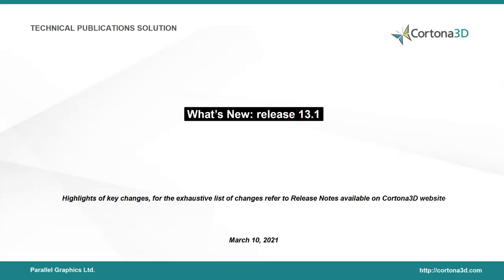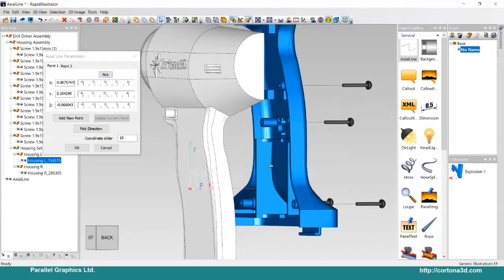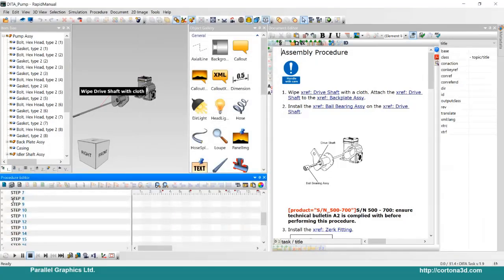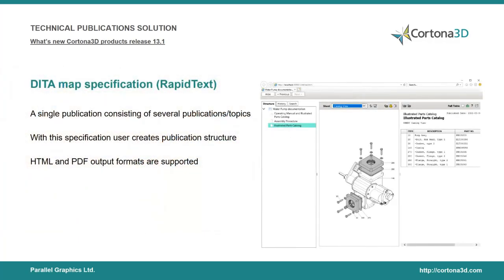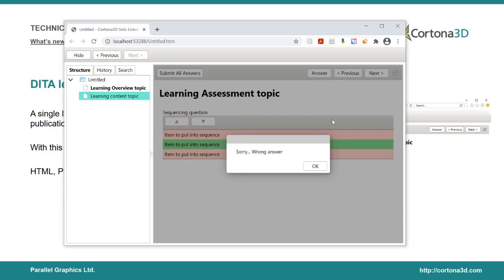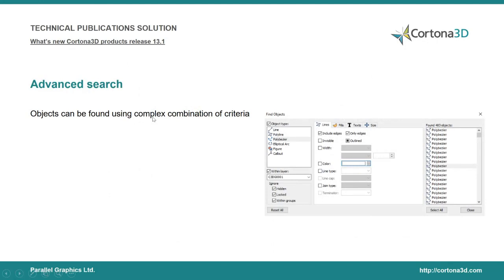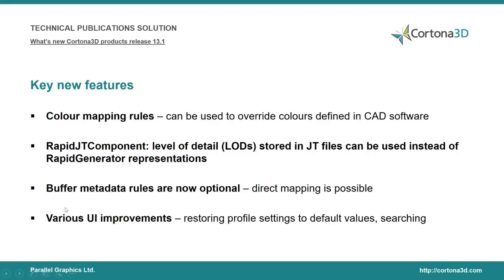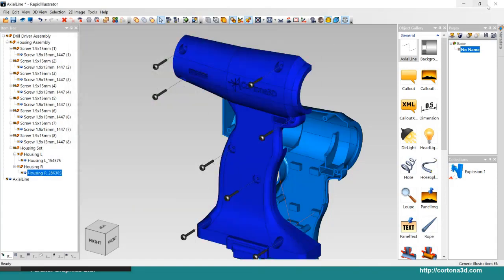Webinar What's New in RapidAuthor 13.1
Key changes in version 13.1:
- Formula Editor in all DITA and S1000D specification components.
- RapidAuthor Viewer: a new offline viewer for technical publications on the Windows platform.
- Performance improvement: refresh of a RapidManual procedure works up to ten times faster than before.
- DITA authoring: support for new topic types and the ability to define the content and structure of the publication.
- Integration with REFLEKT ONE, an augmented reality platform, and inclusion of AR Specification Component into the RapidAuthor package.
- A new object for the indication of the liquid or gas flow in tubes.